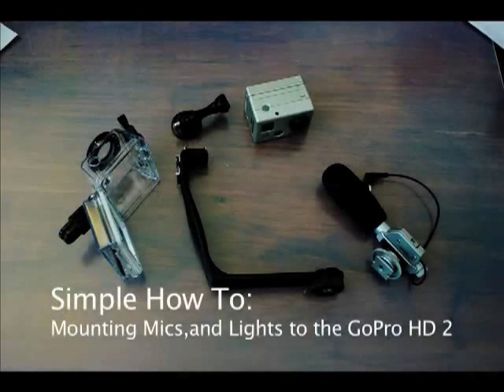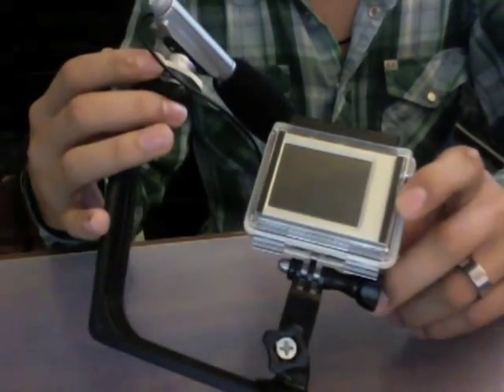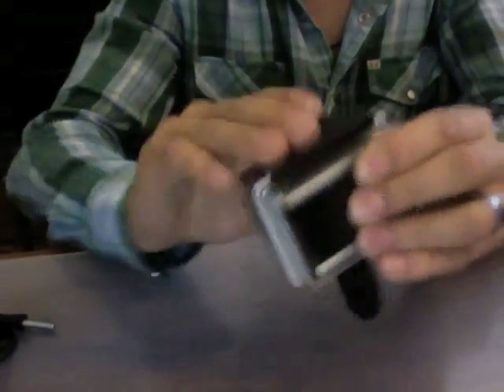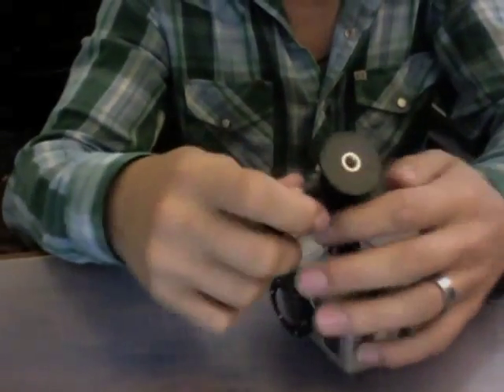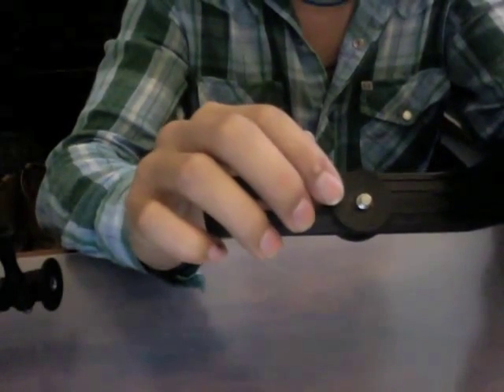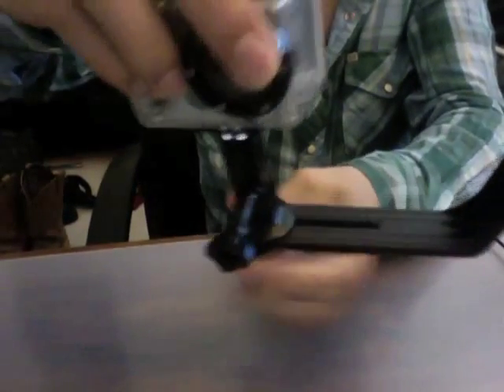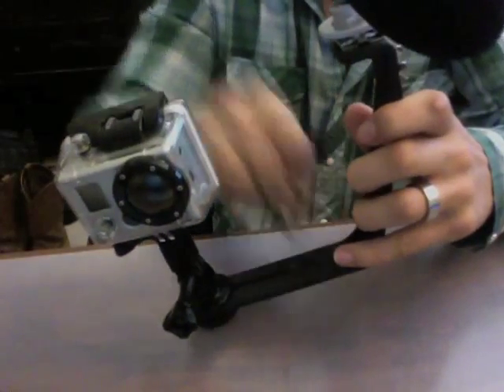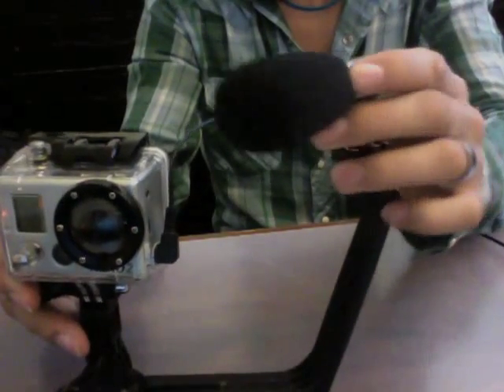GoPro HD Hero 2 + Shotgun Mic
In this video I will show you how to attach a microphone as well as lights, HDMI Monitors or any other item using a Hot Shoe to a GoPro camera.

Here's what you'll need:
GoPro Hero 2 and enclosure

Drill bits ranging from 1/16- 1/4"

Dremel with the sanding and smoothing bits

And your choice of microphone with a 3.5 mm connector and hot shoe attachment.